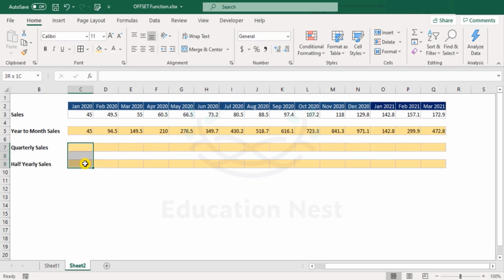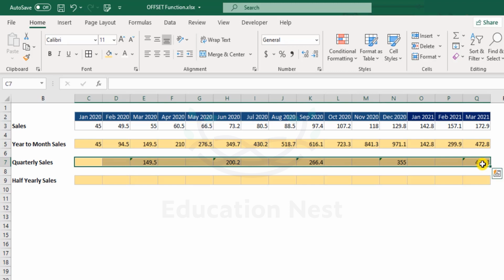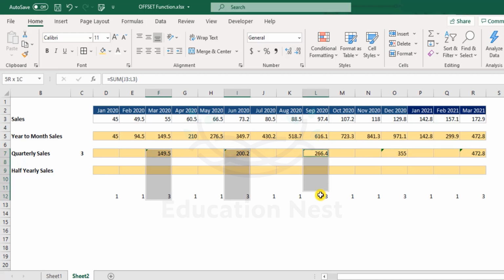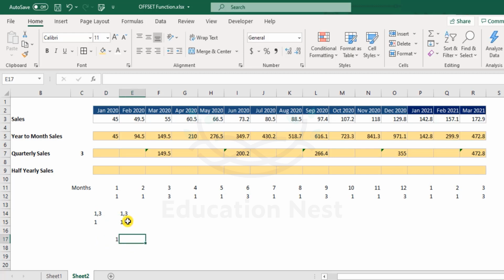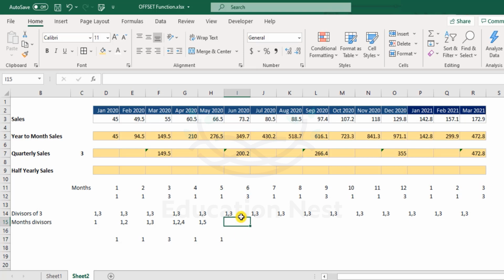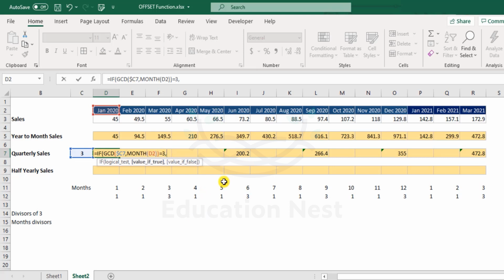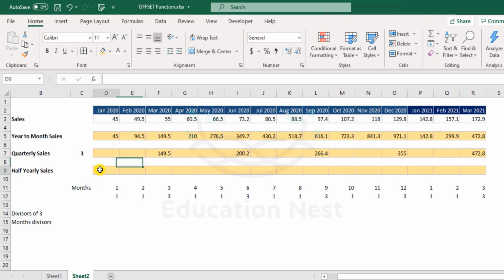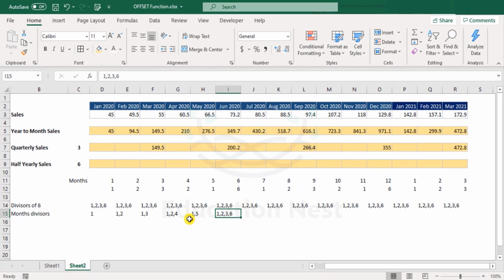Master the OFFSET Function in Excel: Essential Techniques for Success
In this video, we dive deep into the powerful OFFSET function in Excel. If you want to take your spreadsheet skills to the next level and unlock new possibilities, understanding the OFFSET function is essential.

In this comprehensive tutorial, we'll explore various techniques, tips, and tricks that will empower you to manipulate data like a pro. Whether you're a beginner or an experienced Excel user, this video has something for everyone. Get ready to revolutionize the way you work with Excel!

📎 Timestamps:
0:00 Introduction
0:30 Explaining the OFFSET function
3:15 Practical examples and use cases
7:42 Advanced tips and tricks
10:20 Wrap-up and final thoughts

Don't miss out on this opportunity to elevate your Excel skills. Hit the play button now and let's get started!